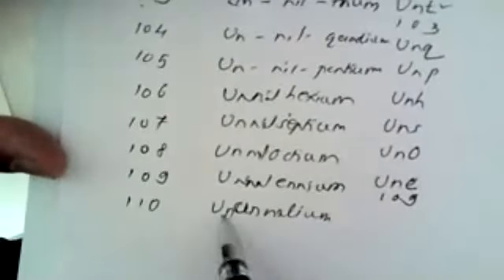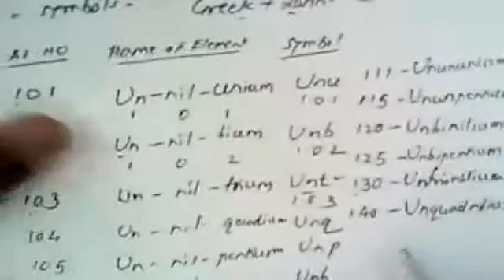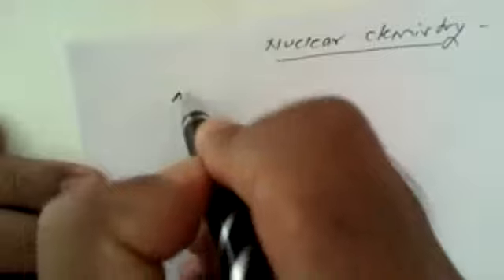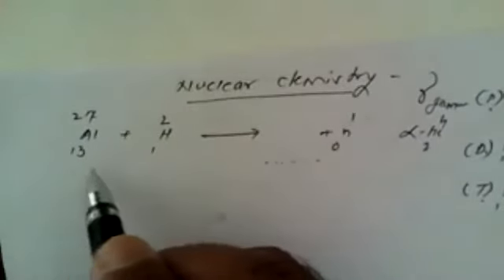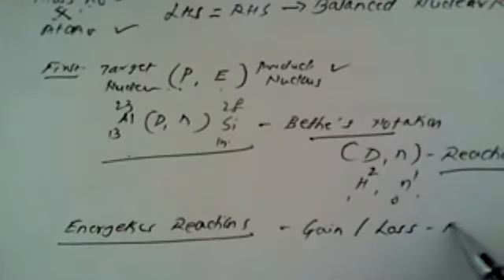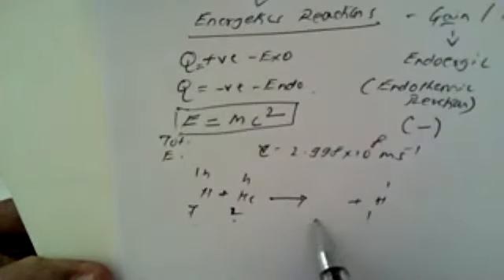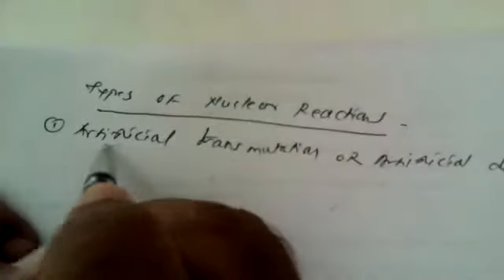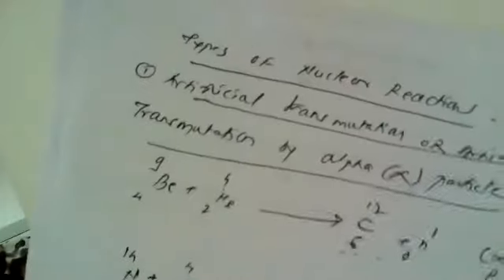Nuclear Chemistry Prof. Sugam Chavan Head & PG Coordinator Devchand College, Arjunnagar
Nuclear Chemistry --Introduction